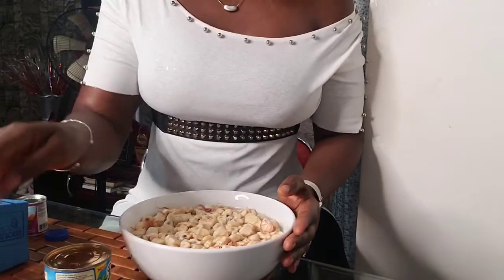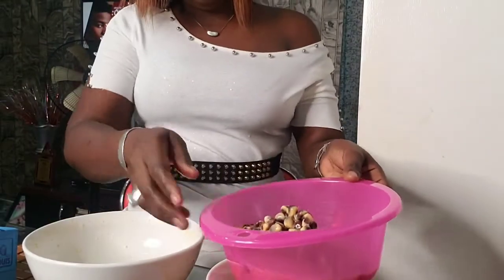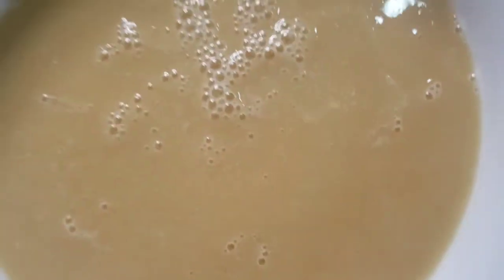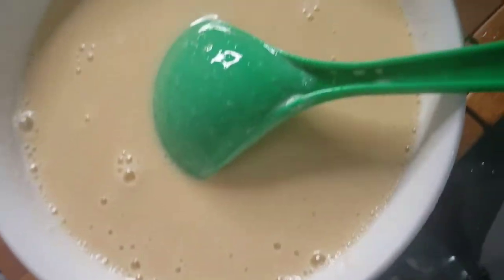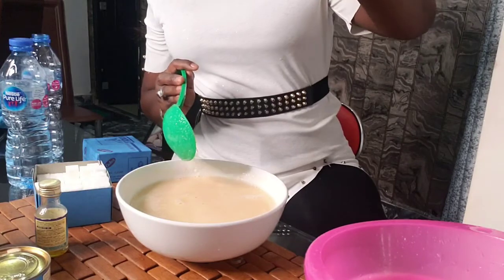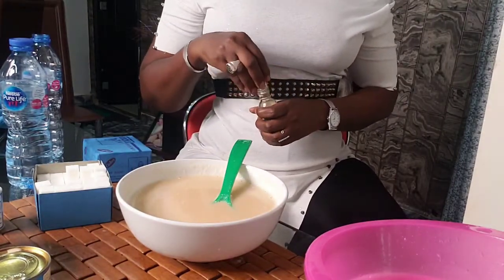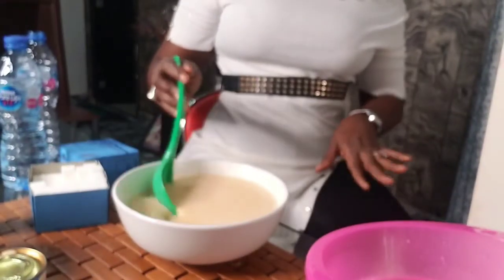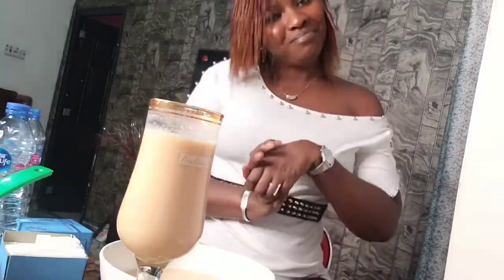My Home Made Local Juice And Analyzing At The Same Time| Tacha &Tuoyo Sa*ga|bbn Khafi Brother Died😭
My Home Made Local Juice And Analyzing At The Same Time| Tacha & Tuoyo Sa*ga| Khafi Brother Died😭

Please take one minute of your time and pray for khafi Kareem bbnaija star that lost his brother yesterday in London. May His soul rest in peace. 🙏🙏

See how I make my home made juice with no time quick and tasty baobab juice.

I am a young energetic lady who is here to inspire others and also speak for the voice less ,Sometimes I will invite Motivation speakers and also do any other stuff interested to my viewers ,Like Celebrities Trending Videos.I do Recap of Ultimate Love & Big Brother Naija .
Please don't miss it out
Welcome to my inspiring house and feel at home

The Housemates Are

Mercy
Tacha
Mike
esther
khafi
ike
venita
Gedoni
Omashola
Diane
Avala
Isilomo
Ella
Nelson
Frodd
Joe
Kimoprah
Thelma
Enkay
Jackey
Cindy
Tokyo

Love Maram!!!😘
_______Business Contacts______
Instagram .marammbye

BBNAIJA REUNION 2020 DAY 5 || ELLA WAS CAUGHT RED HANDED LYING|| KHAFI IS THE BIGGEST PRETENDER